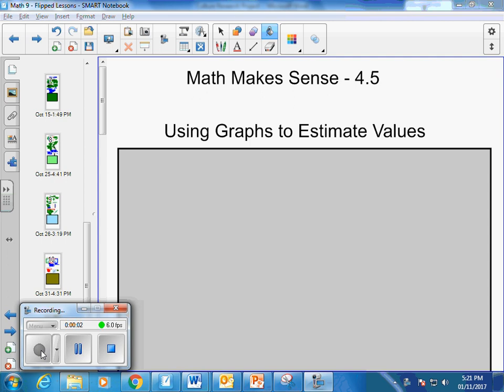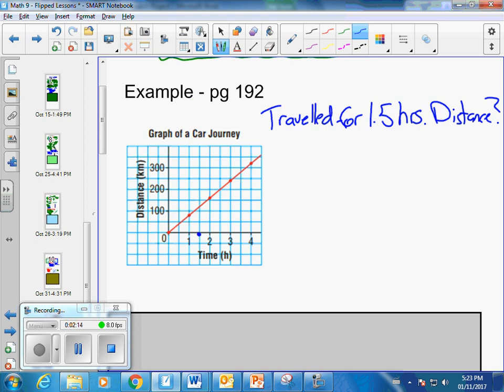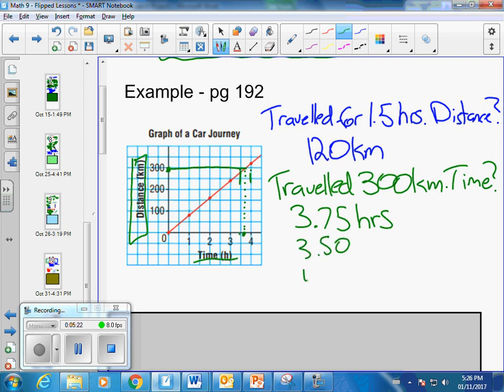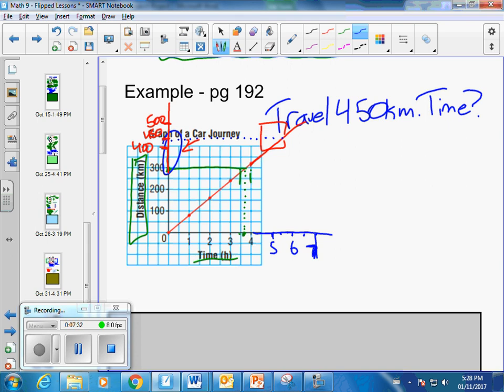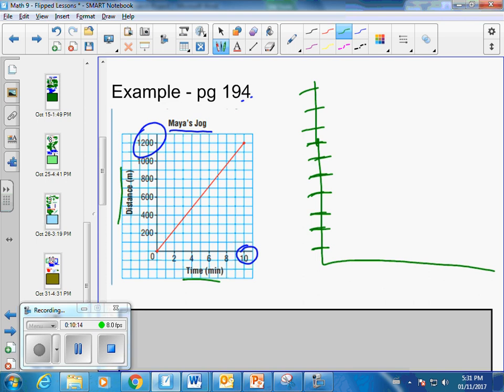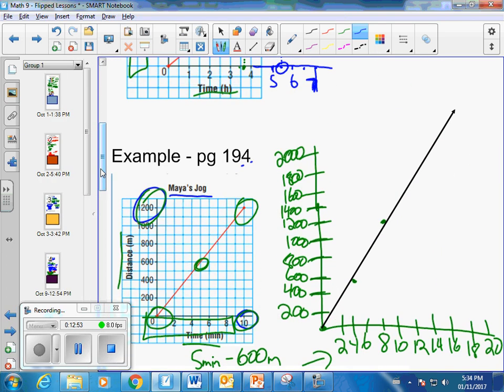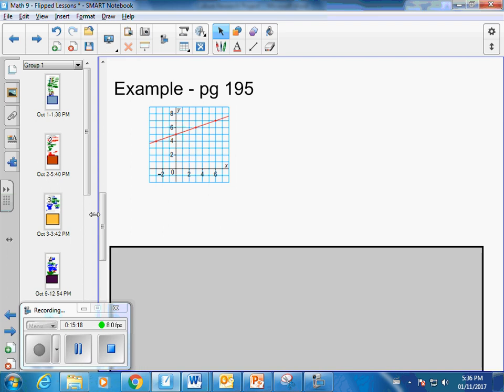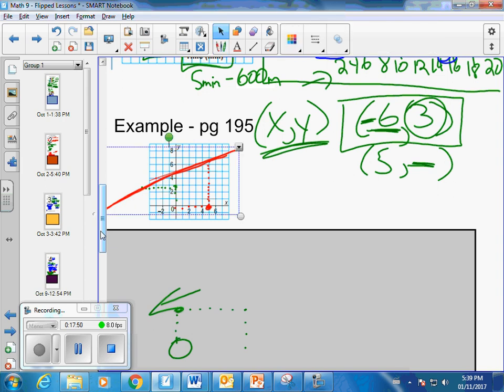Math 9 - 4.5